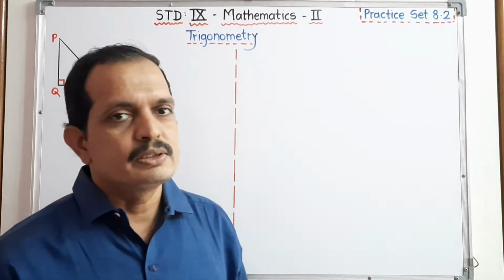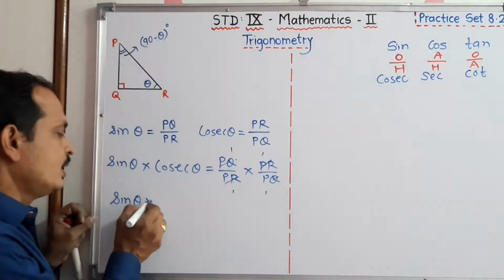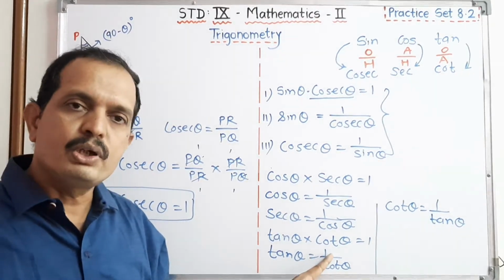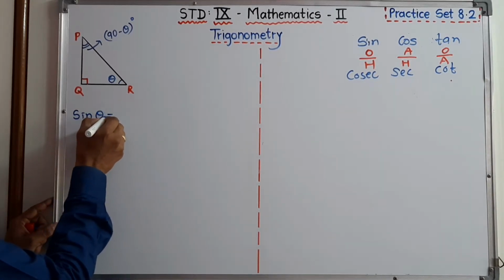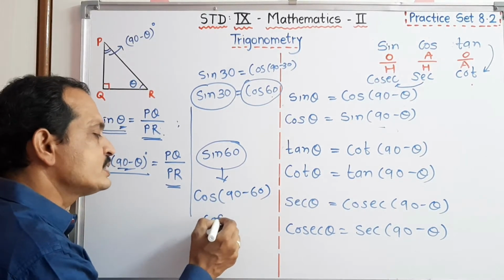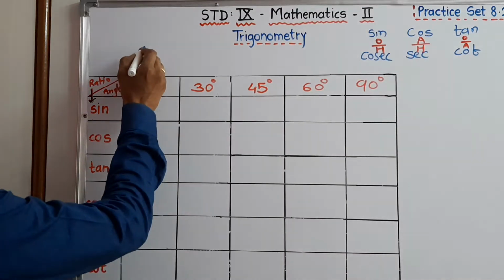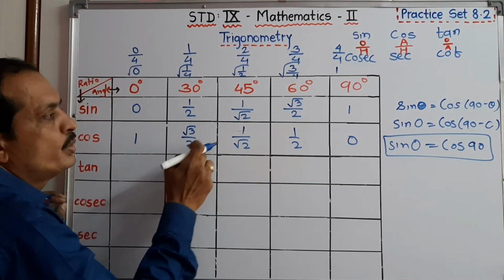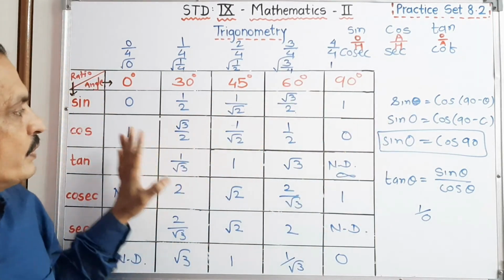Std.9th ,Mathematics II, Chapter 8, Trigonometry.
Mathematics II
Chapter 8
Trigonometry
Trigonometry table and important formulae.

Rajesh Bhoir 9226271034